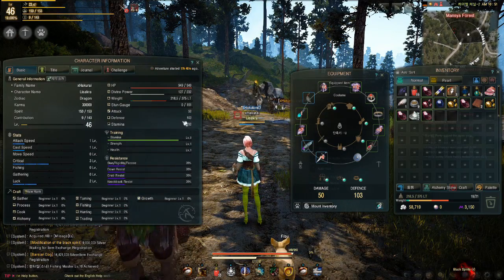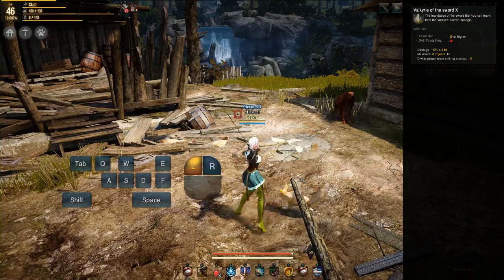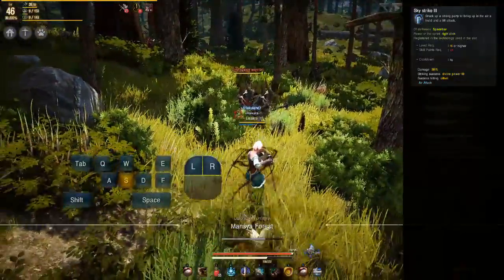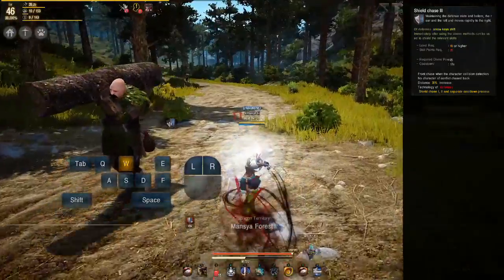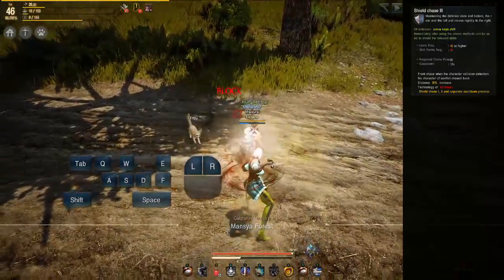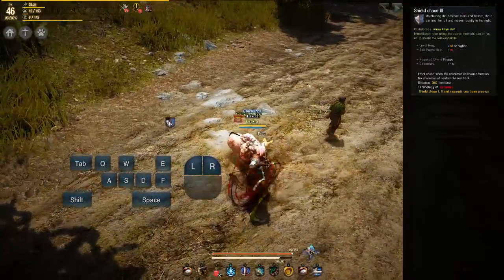[Black Desert Online] Guide: Valkyrie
Hard to find videos and information on this class, not sure why it is so unpopular as the information I did find said it was very strong!

Guides marked with ◇ are currently outdated and will be updated as soon as possible.